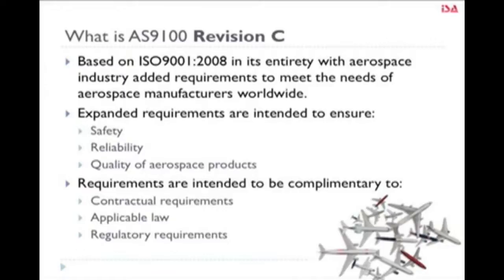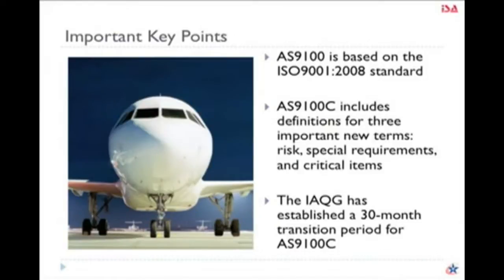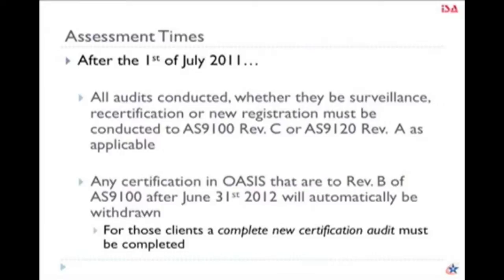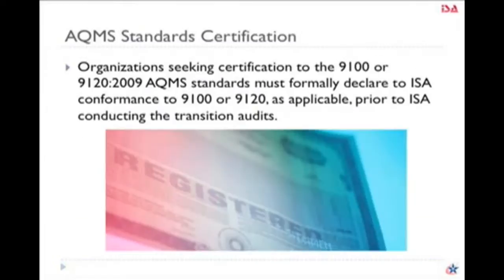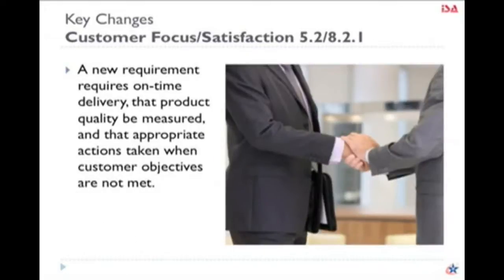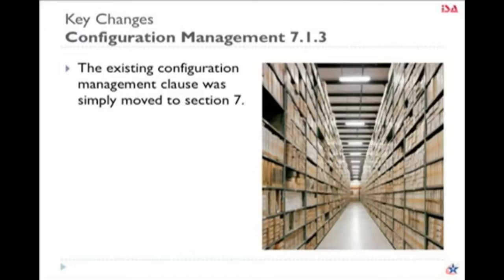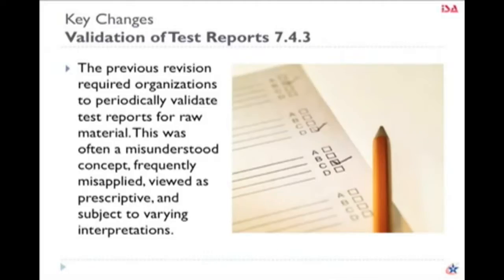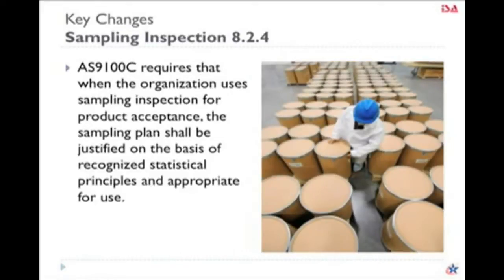AS9100 Registrar in Paramount